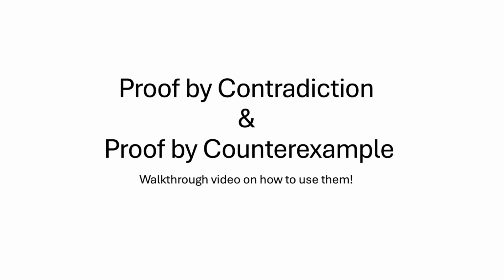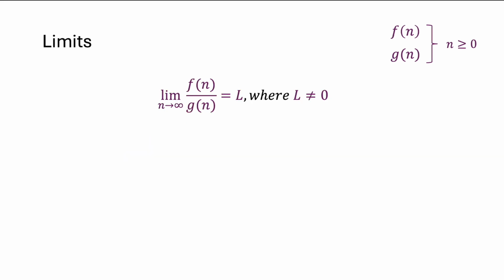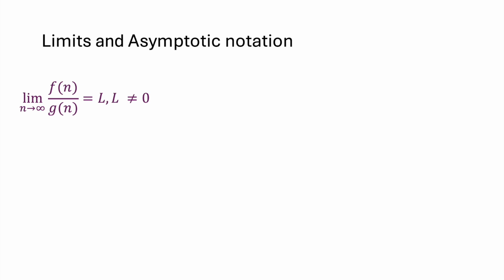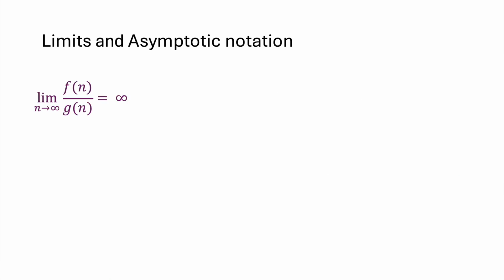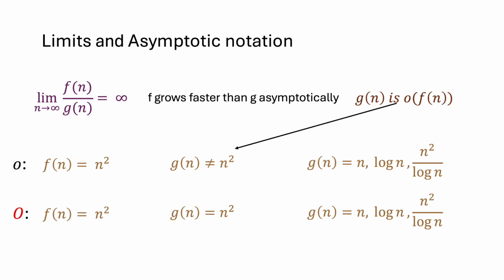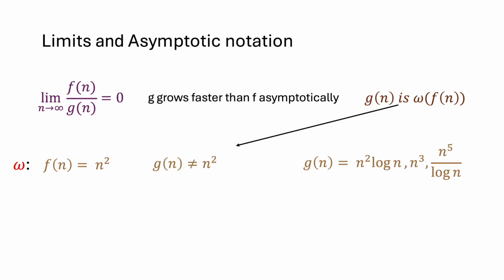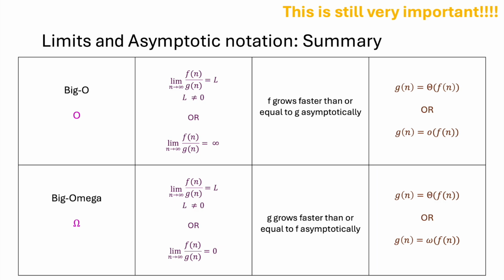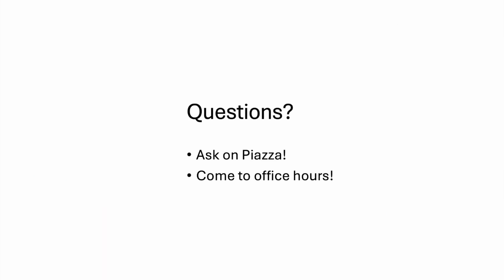Proof by contradiction and counterexample walk through video (part 1)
Video by Mary Chen